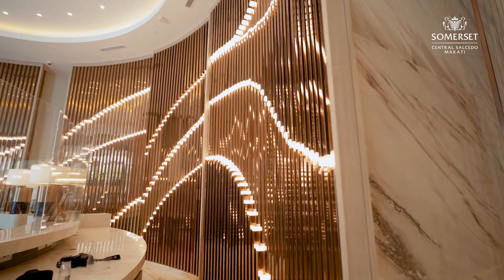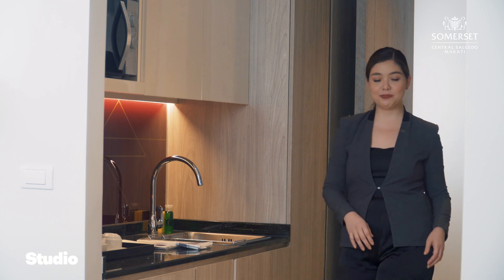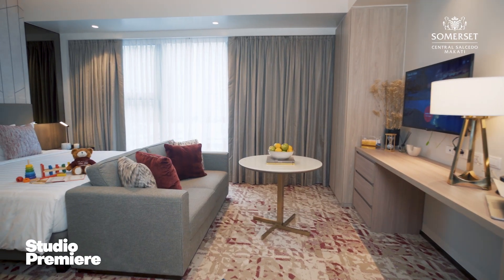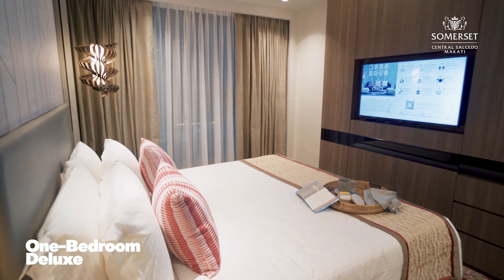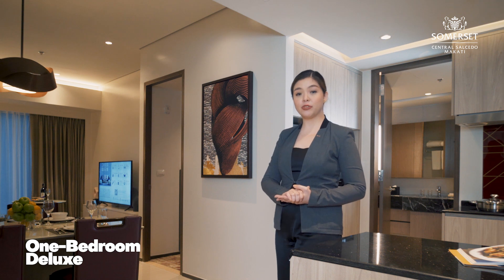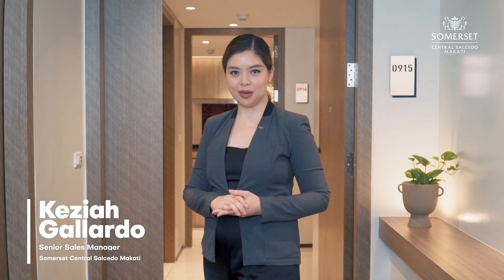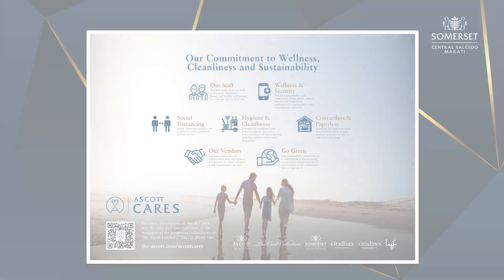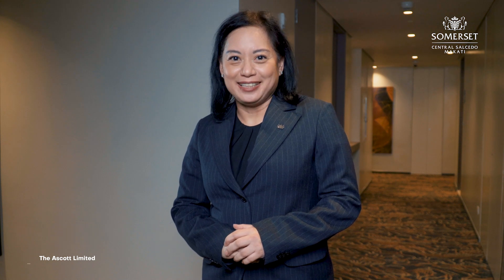Sommerset Central Salcedo Makati - With Stars (Tour)